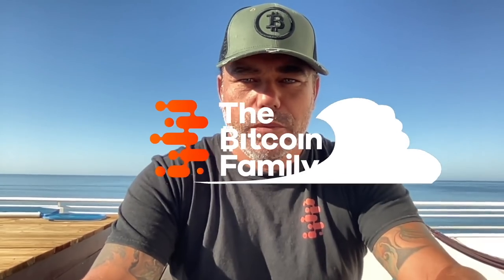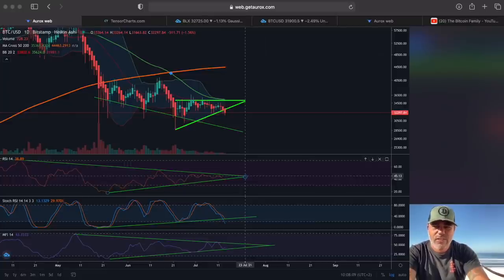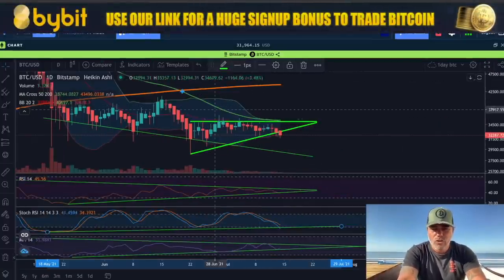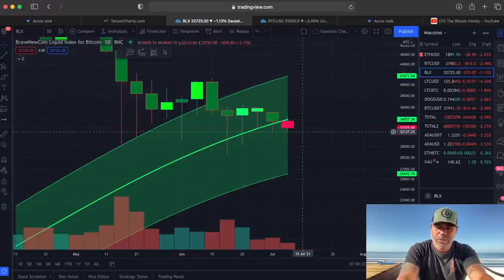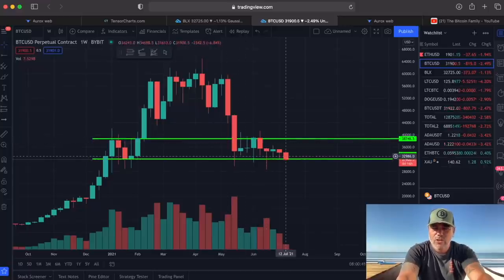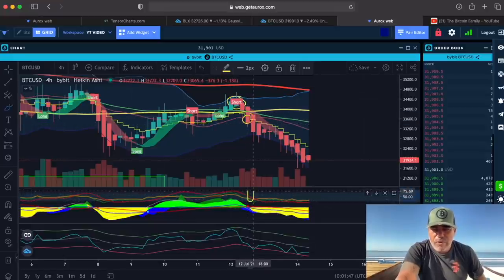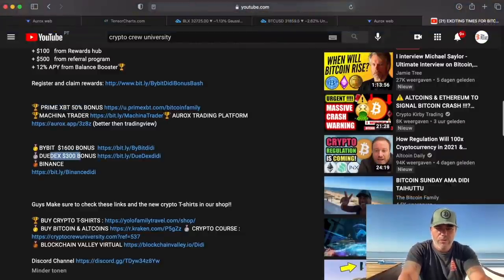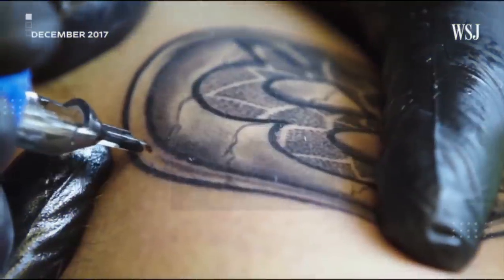UNBEARABLE!! BITCOIN NEXT MOVE ABOUT TO HAPPEN AND IT WILL BE BIG BUT WILL IT ALSO BE POSITVE?